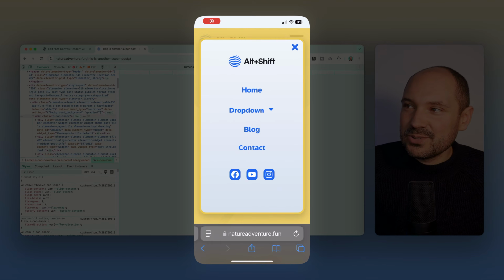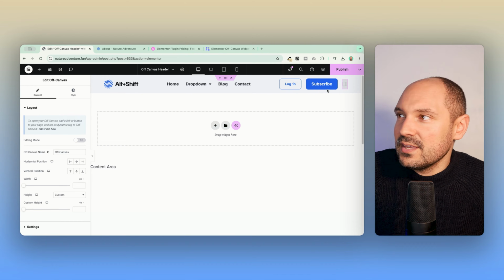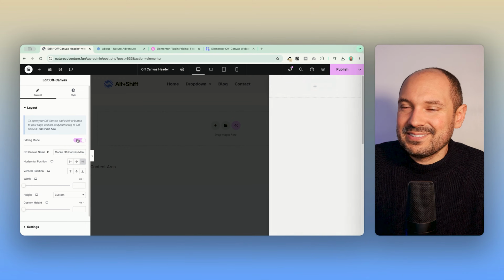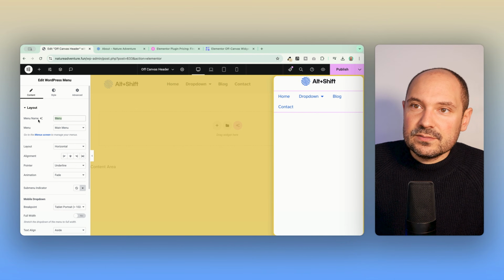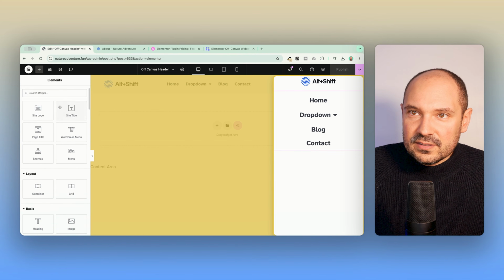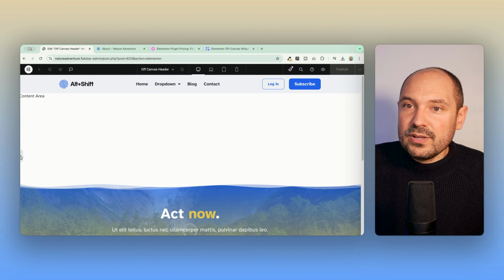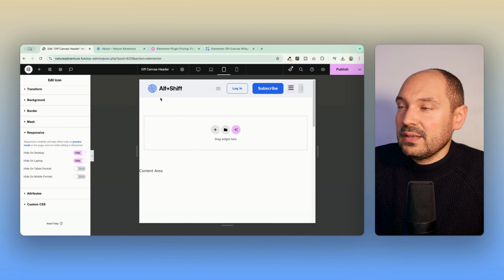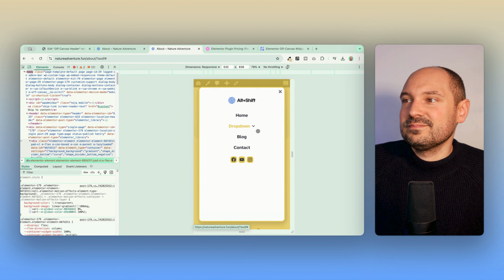Elementor Off-Canvas Mobile Menu (Step By Step Tutorial)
Want to create a sleek, modern off-canvas menu in Elementor Pro? 🚀 This video is your ultimate guide!
Need to get your *Elementor Pro license* ?

In this *Elementor Off-Canvas Tutorial* I'll show you exactly how to build this stylish slide-in menu from scratch using the NEW OFF-CANVAS ELEMENTOR WIDGET. I'll show you how to customize every detail (widget settings, animations, the whole design!), and even tackle those tricky drop downs. Forget popups 👉 the new off-canvas widget is the way to go for SEO and user-friendly mobile navigation, and I'm going to show you all the tricks. Let's get started!

The code I use in the video to avoid the background color glitch:
/* Add this to your WordPress menu widget custom CSS tab */
.elementor-nav-menu--dropdown .elementor-item:focus {
background-color: inherit;

Pascal